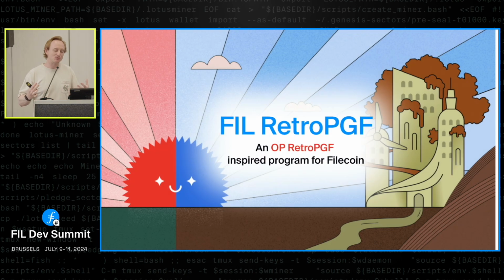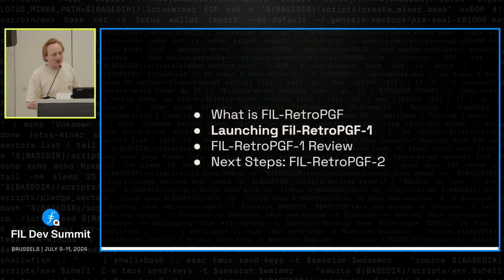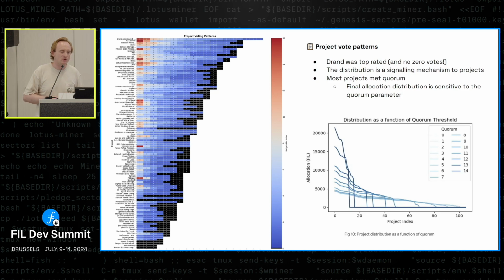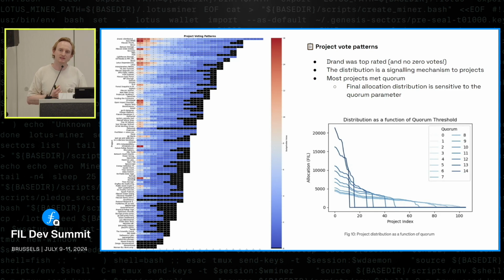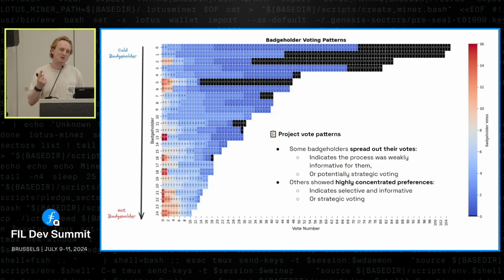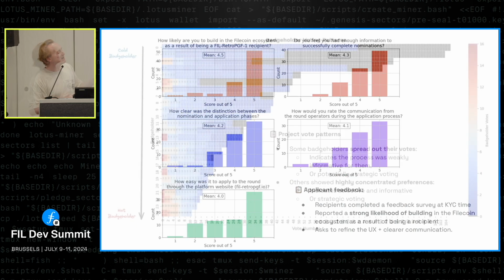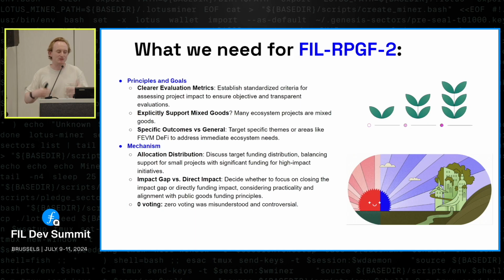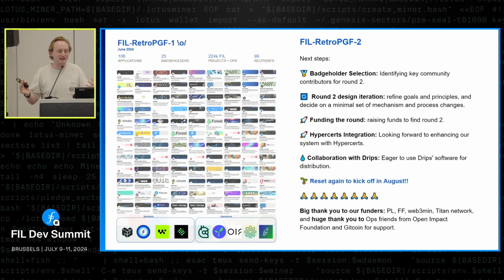FIL-RetroPGF-1 to FIL-RetroPGF-2 - Tom Mellan